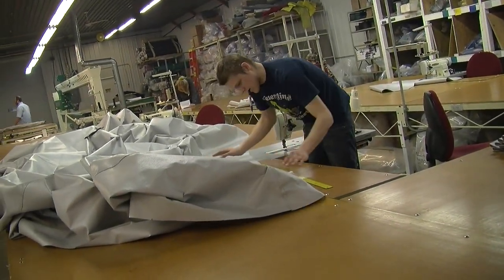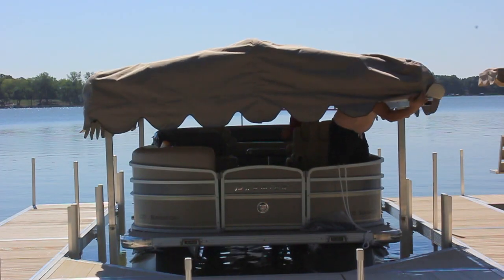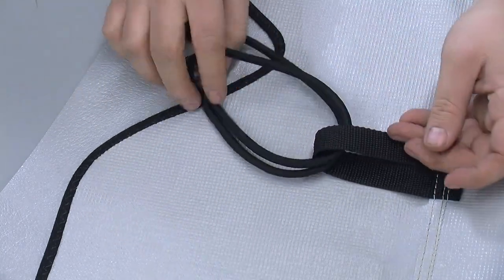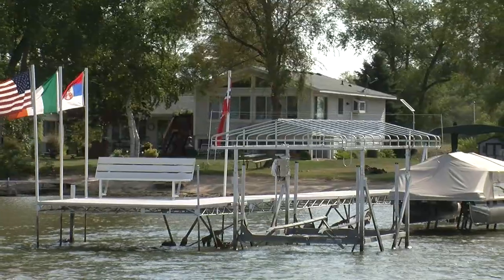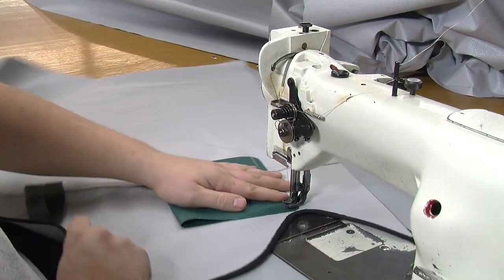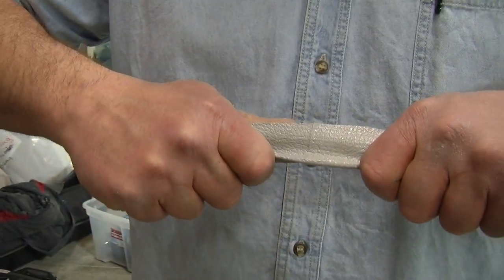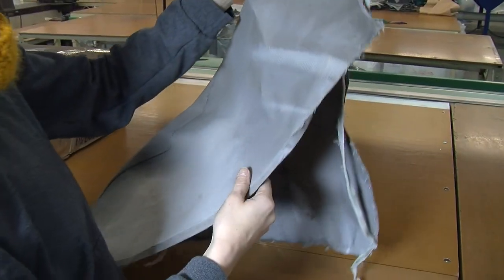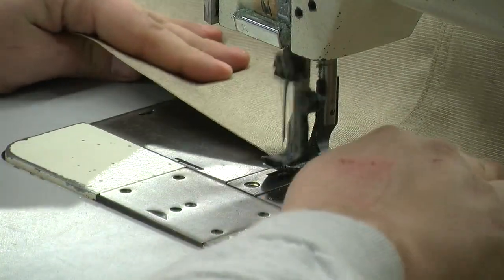Hewitt Canopy Process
This video shows all the extra Hewitt puts into their canopy covers,  Corner patches, center snaps, welded seams, toggle cords and 5 year warranty